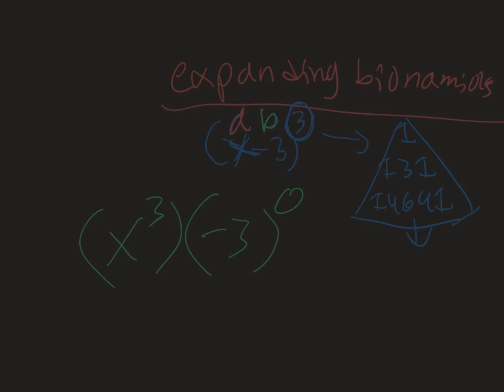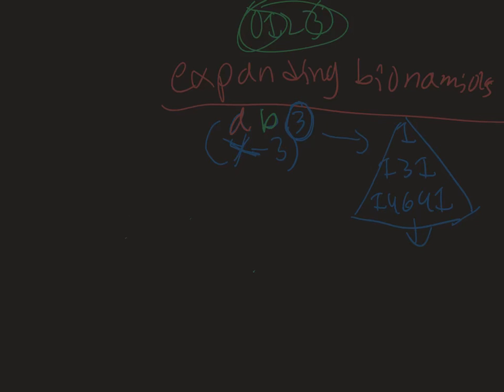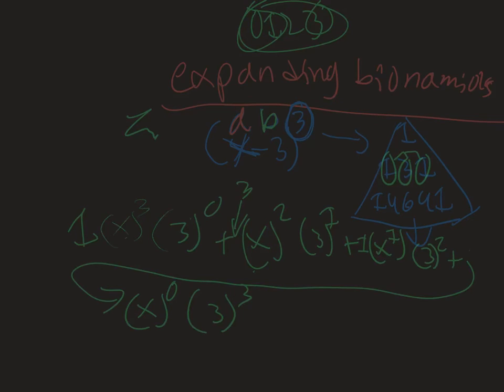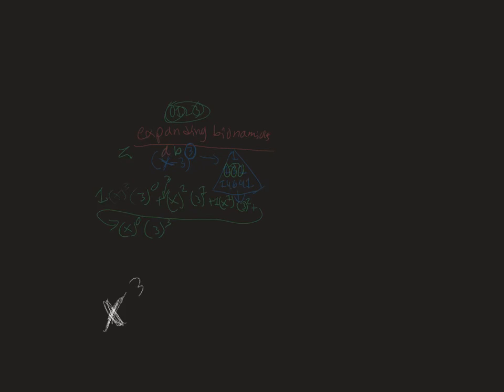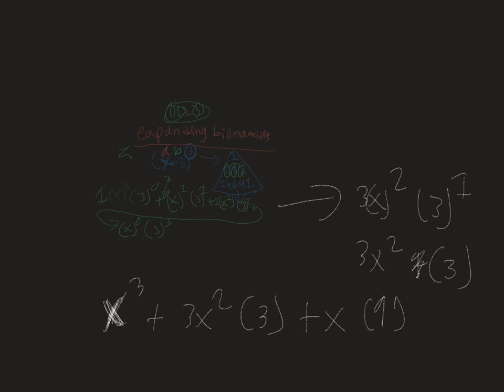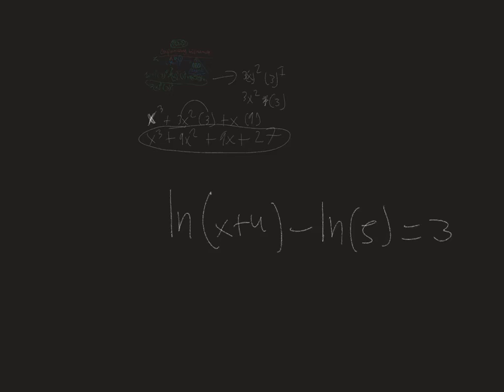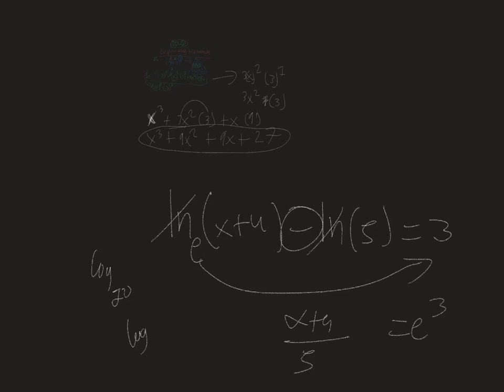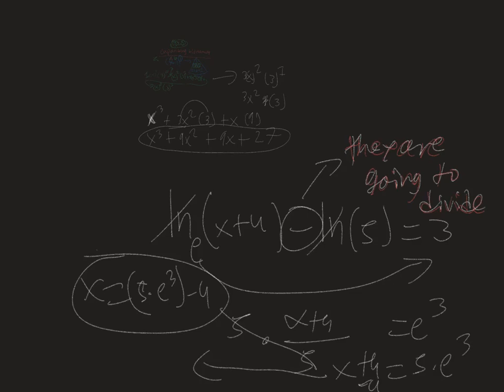Bionomals and using e part 2